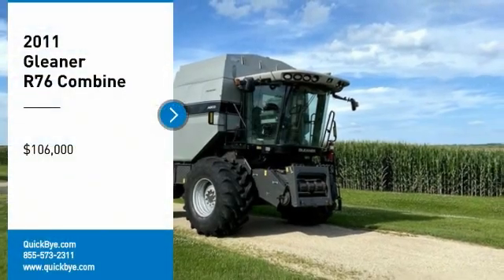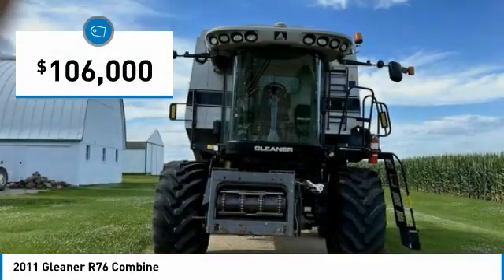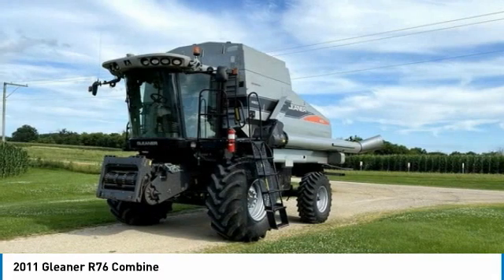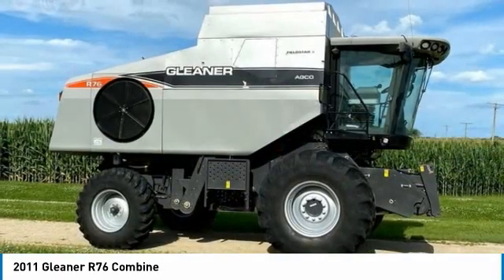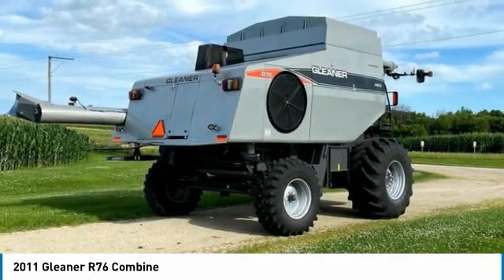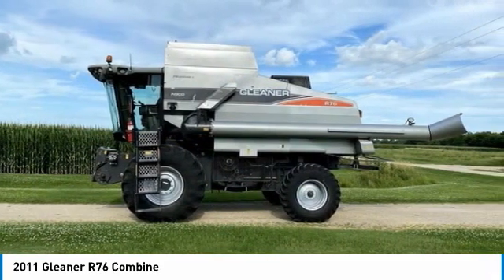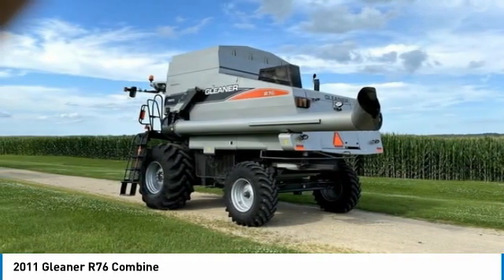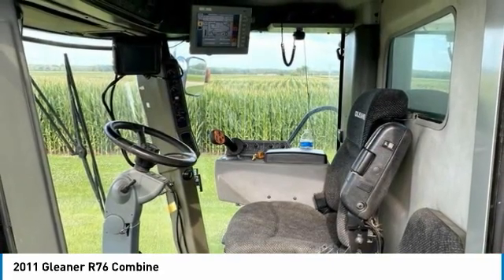2011 Gleaner R76 BW7345RJ880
2011 Gleaner R76 Combine

QuickBye.com

2011 Gleaner R76 Combine For Sale in Durand, Illinois 61024 Get ready to maximize your efforts in the field with this 2011 Gleaner R76 Combine. This durable combine has been very well maintained which has enabled its work ready condition. It comes fully loaded with options and features that are perfect for any hard-working individual.  Highlights Include:One OwnerFarmer RetiredSerial Number: AGCRR7600BHTV71162,472 Engine Hours1,493 Separator HoursDraper Head ReadyAuto Steer GOSRock TrapElectric Chaffer And Sieve Adjustment330 BU Grain TankHyd Straw SpreaderPower Fold LaddersPower MirrorsBackup CameraComplete Maintenance History From Authorized AGCO Dealer And SO Much More!! This 2011 Gleaner R76 Combine is ready to get to work for you. It is field ready and eager to help you start generating revenue right away. If you are someone who appreciates quality equipment at a fraction of the cost than you owe it to yourself to check out this 2011 Gleaner R76 Combine. Don't miss out on this amazing opportunity to gain industry success because this combine is priced to sell. Call today for more information on how you can put this industrious 2011 Gleaner R76 Combine to work for you!!